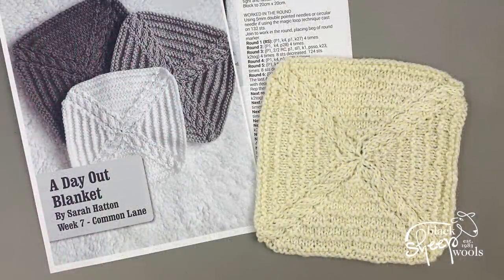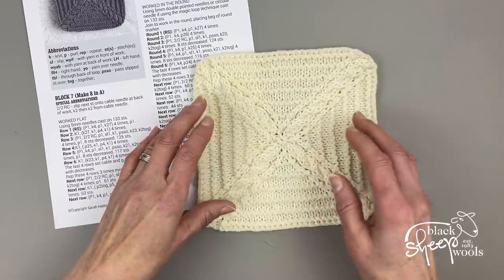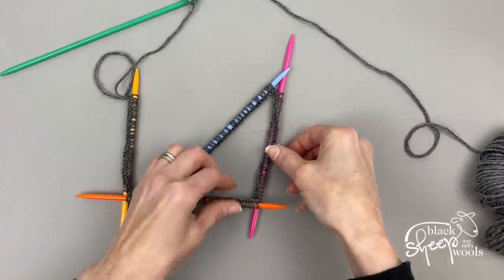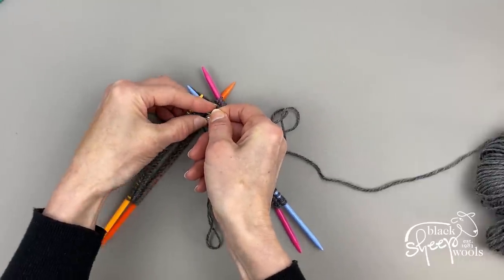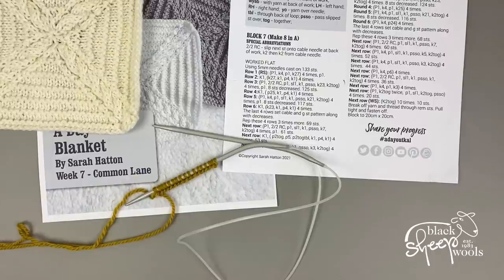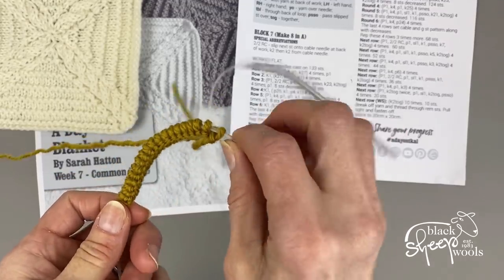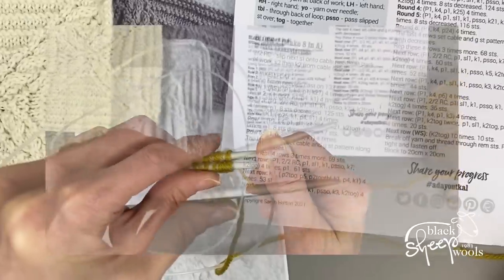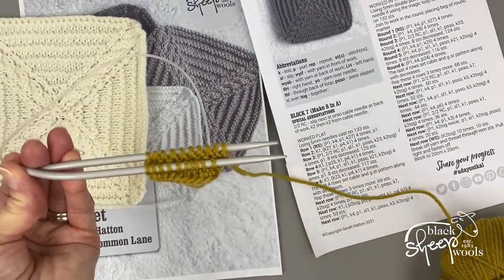Week 7 | A Day Out Knit Along Blanket - Magic loop knitting and knitting in the round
Week 7 - Common Lane of A Day Out knit along by Sarah Hatton is here. The construction of this square is a little different to all of the others so far. It's time to try something new. The good news is that there are 3 options for knitting the square; with straight needles as you have previously, in the round with double pointed needles or using the magic loop method with a circular needle.
Lynne is here to help you make a decision on which method to use. In the video Lynne talks through each option and includes demonstrations for the 'in the round' methods.

Sara has also shared her top tips for knitting this weeks block. Find the download on our KAL page with the pattern for this week.

Watch Sara's Craft Barn local history video of Common Lane on our Facebook